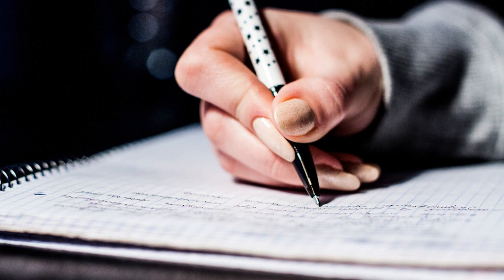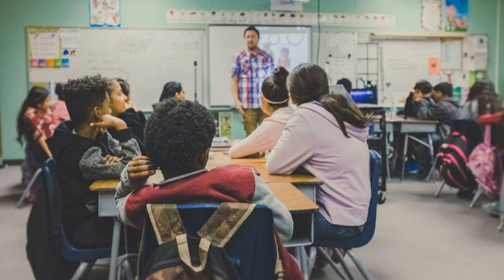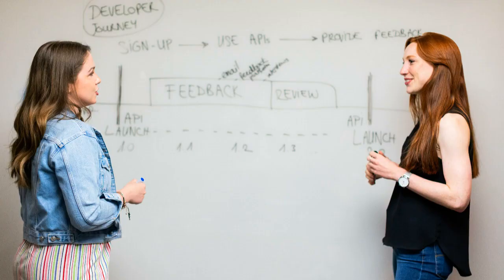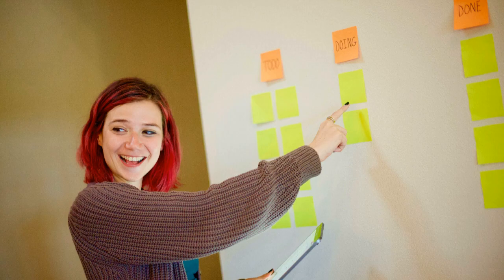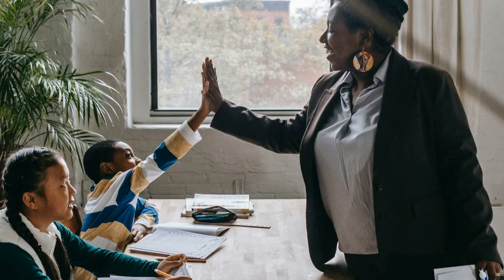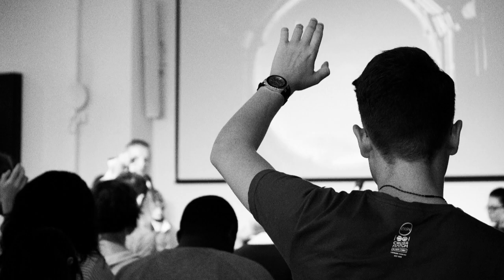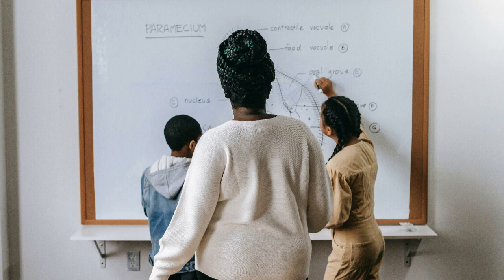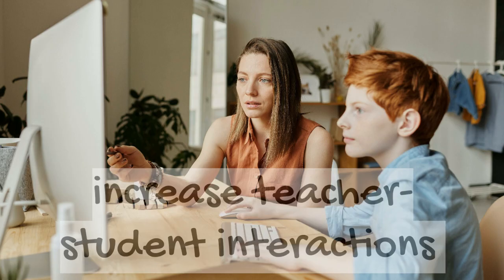The Flipped Classroom - TEC 982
The flipped classroom reverses how class and home time are utilized. A flipped classroom means, at its most basic definition, that students watch a video of the day's lesson while at home. Then during class time, they work on problem sets, projects, and discussions. Traditional homework is done during the school day where students have access to the teacher's expertise and interaction with their peers while the lecture (lesson) would be watched at home.